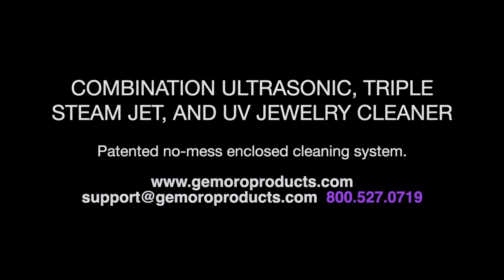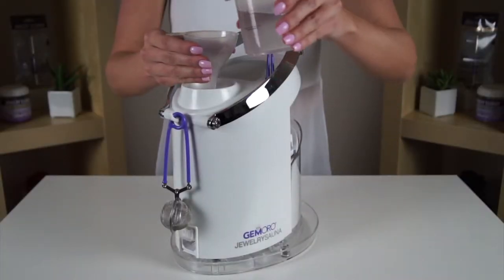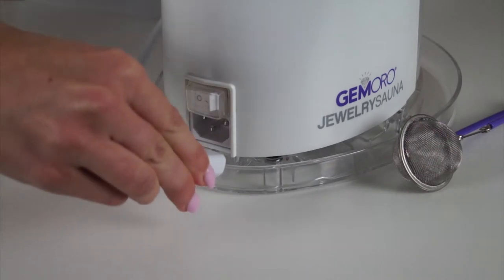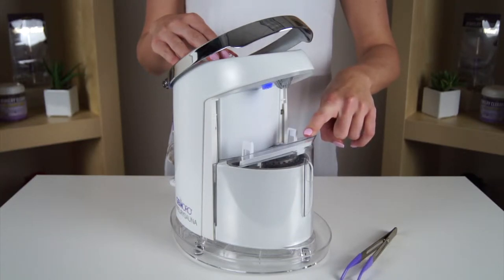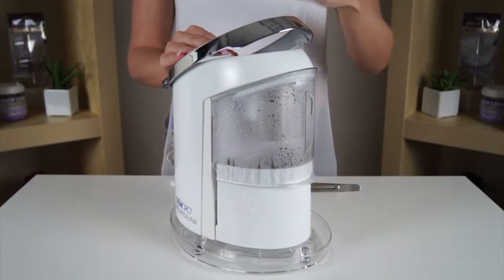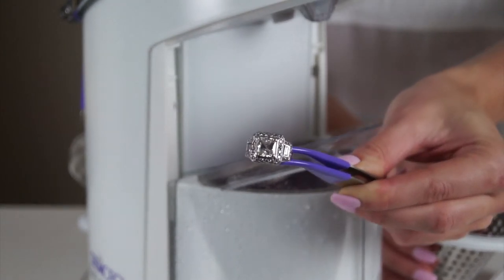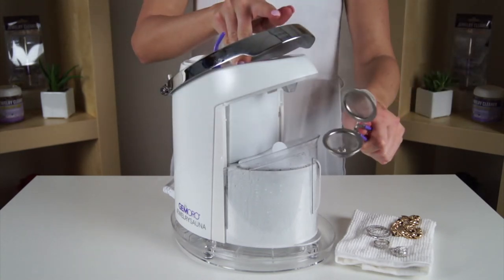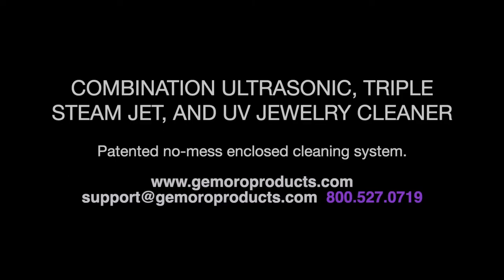GEMORO JEWELRY SAUNA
TOP-OF-THE-LINE COMPACT JEWELRY CLEANING SYSTEM COMBINATION ULTRASONIC, TRIPLE STEAM JET & UV CLEANER

The Jewelry Sauna from GEMORO is our flagship personal jewelry cleaner for the home. It’s an attractive, compact and modern design that will compliment any room, and it fits perfectly on your vanity or bathroom counter. Plus, it has both a professional grade high-pressure steamer and powerful ultrasonic cleaner, as well as UV, so you’ll get the best cleaning and sanitizing results possible.

First choose from 3 programmed cleaning cycles and scrub the jewelry in its ultrasonic with powerful sounds waves. Then by simply sliding its steam shield up, the attached basket raises the jewelry to the steaming chamber and the steam shield locks into place. In the enclosed chamber, three steam jets with 55PSI each (total of 3 x 55PSI = 165PSI) blasts away the remaining dirt, grime, and cosmetics with a high pressure fine mist. Then use the latest UV ultraviolet sanitizing technology as the final step. Slide the shield down and pull the basket out to remove your sparkling jewelry. The versatile ultrasonic, steam cleaner and UV may all be used independently, too.

Premier compact professional 3 in 1 jewelry cleaning system for the home
Powerful ultrasonic cleaner and fine mist high pressure steam jets in a no mess enclosed chamber
UV ultraviolet sanitizing technology
Includes: Premium steam lever, ultrasonic basket, tank cover, steam residue tray, measuring fill cup, funnel, handheld jewelry basket and locking tweezers
Designed in the USA for safety – ETL Listed
Patent Pending
1 Year Limited Replacement Warranty